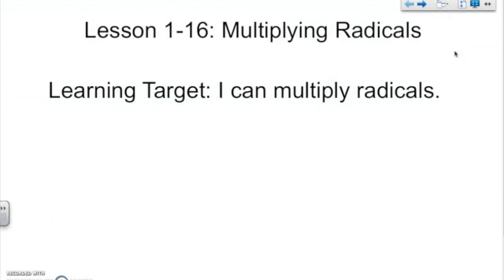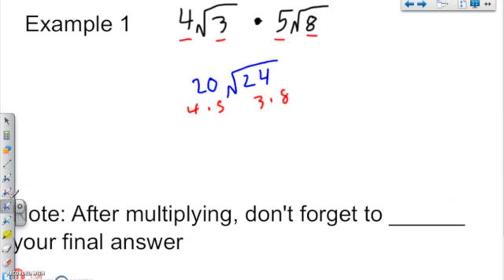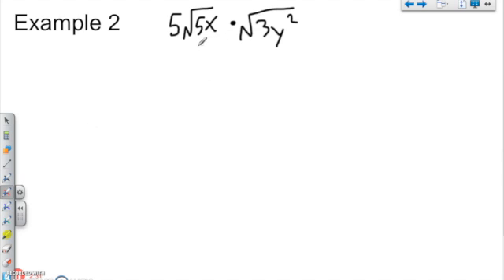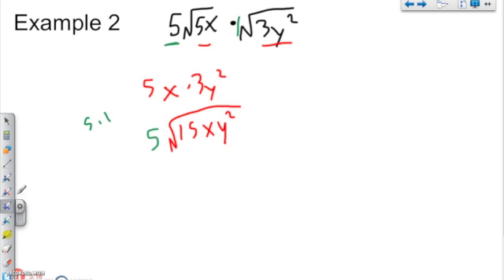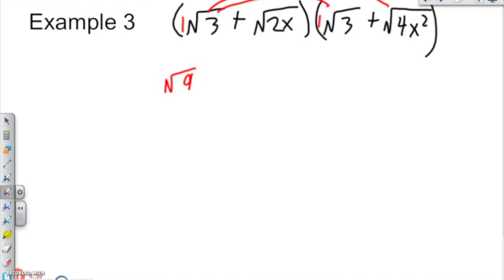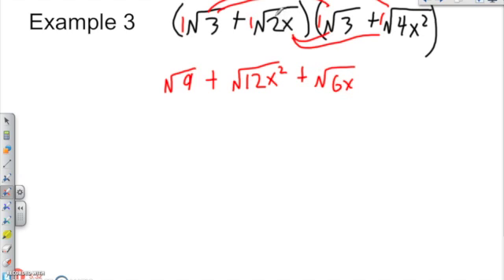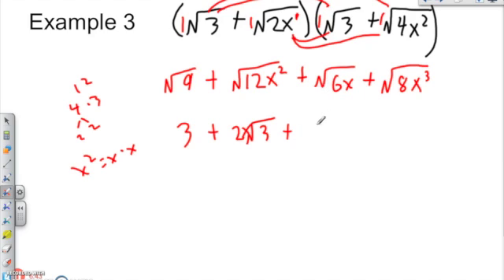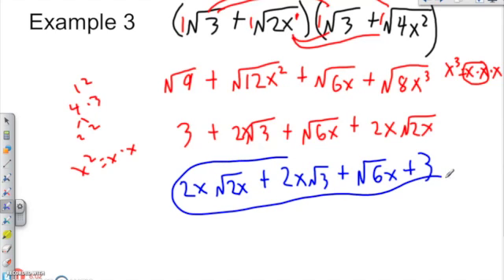Lesson 1-16 Multiplying Radicals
Watch the video and complete the notes on page 25. Let us know if you have questions!